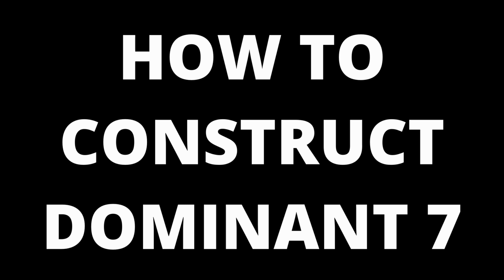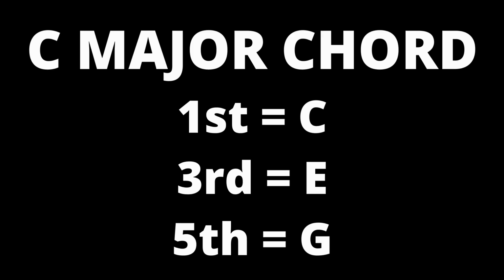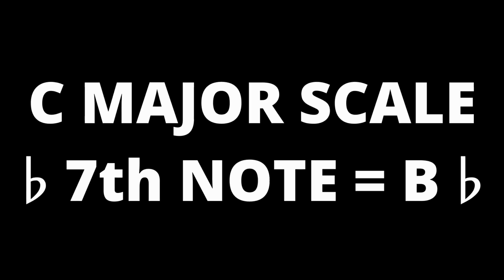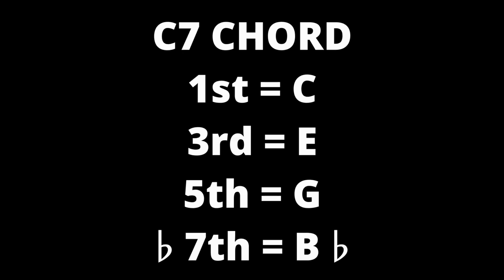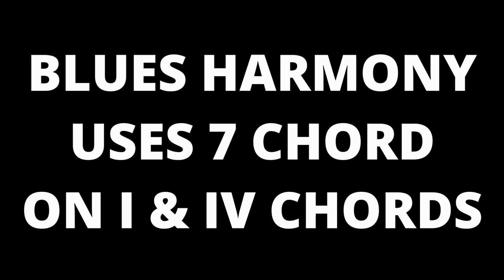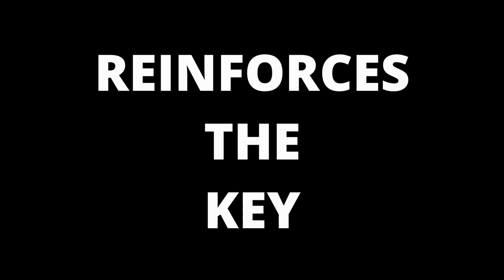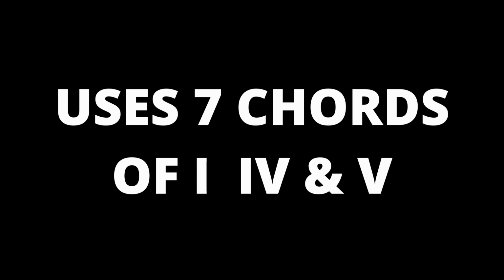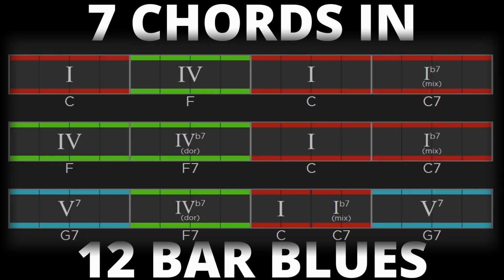Dominant 7th Chords - What they are & how to use them in progressions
This video explains what Dominant 7th chords are, how to construct them and how to use them in chord progressions.

0:00 - Dominant 7th Chords - What They Are & How To Use Them
0:10 - How Are Dominant 7th Chords Written in Notation?
0:30 - How To Construct Dominant 7th Chords
1:00 - How Do I Make The C Dominant 7th Chord?
1:49 - How Does The Major Chord Compare To The Dominant 7th Chord?
2:22 - How Can We Use The Dominant 7th Chord?
2:44 - Primary Use Of The Dominant 7th
3:05 - Using Dominant 7th In Static Progressions
3:27 - Using Dominant 7th In 12 Bar Blues